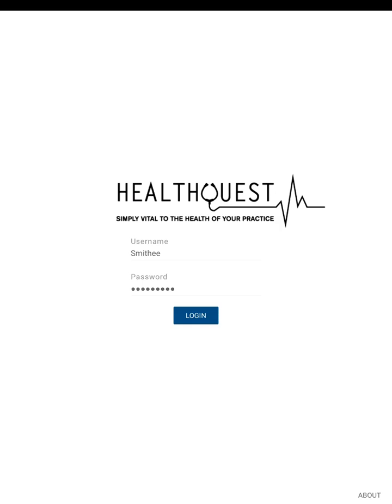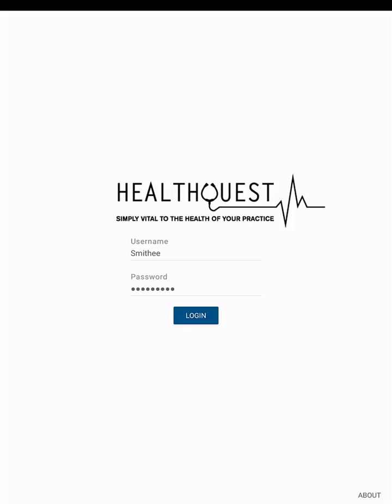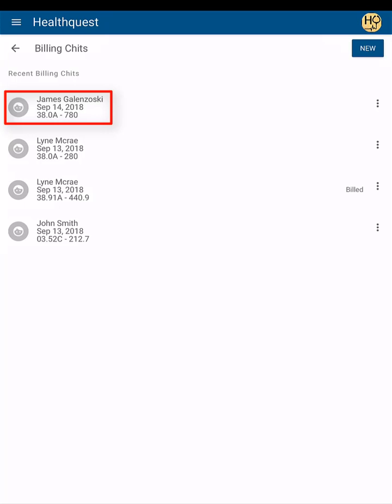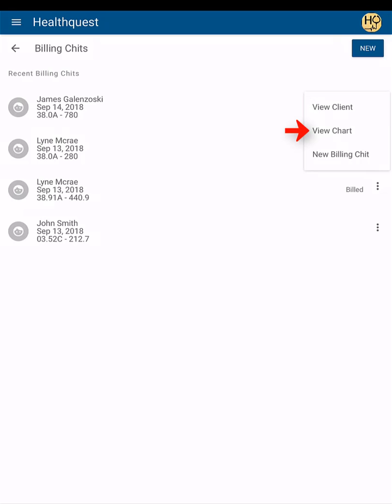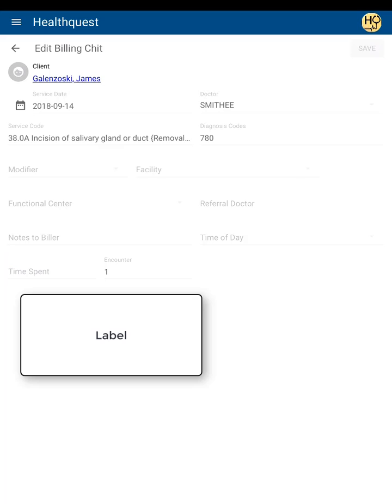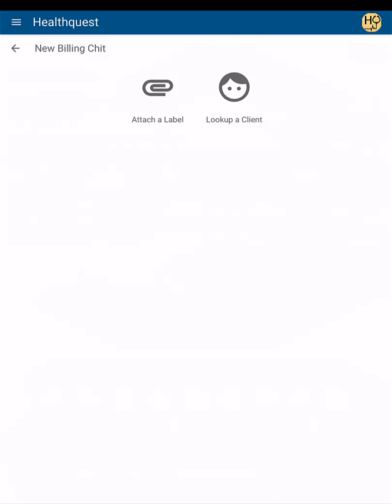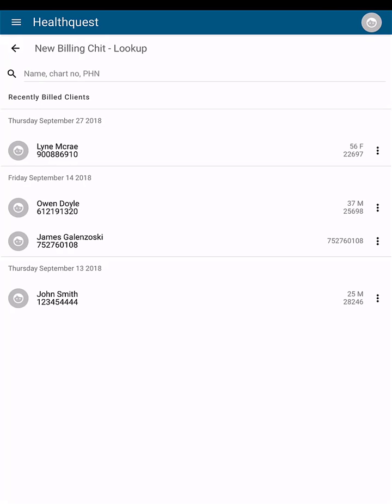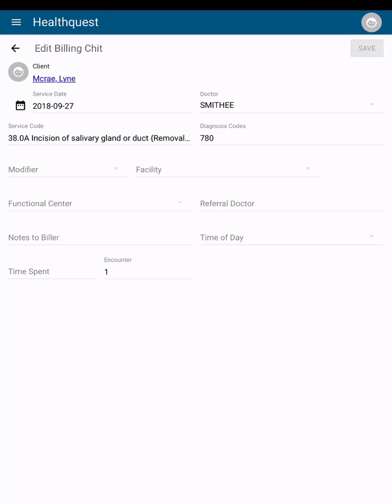Healthquest Online - Billing Chits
Using Billing Chits within the Healthquest Online app. How to view and edit recent billing chits, and how to create a new chit and send it to Healthquest for later billing.